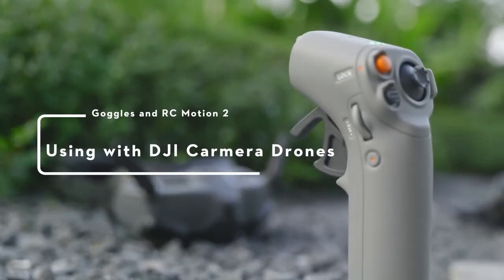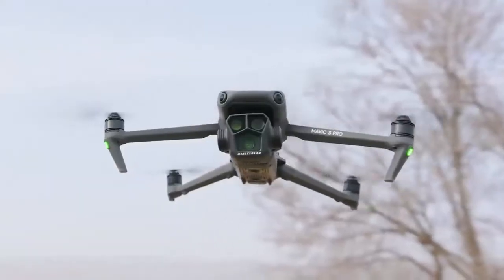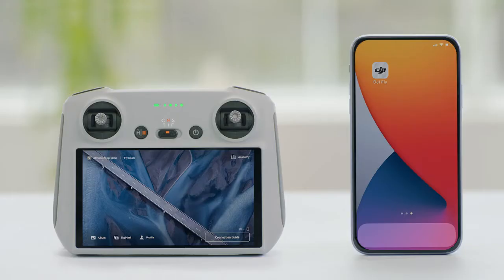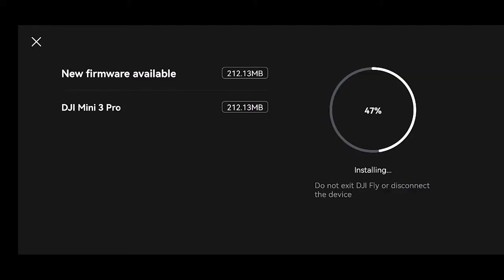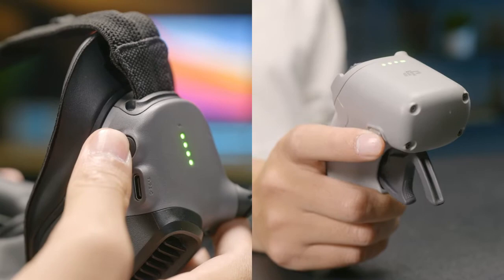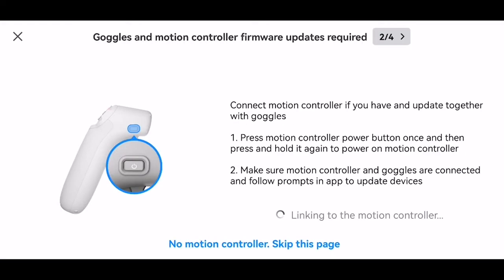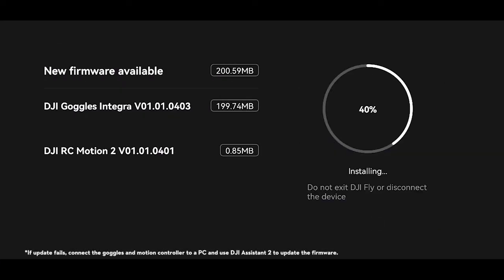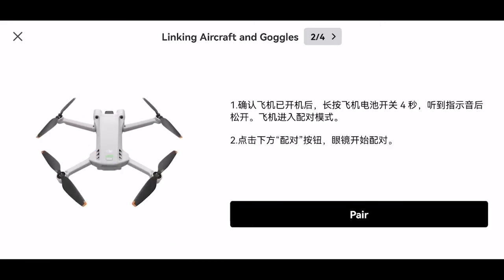how to use googles and rc motion with DJI Mavic 3 classic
Elevate your drone cinematography with our comprehensive tutorial on using Google Earth and RC Motion features with the DJI Mavic 3 Classic! 🌍✈️

In this step-by-step guide, we'll show you how to unlock the full potential of your DJI Mavic 3 Classic by integrating Google Earth and harnessing the power of Remote Controller (RC) Motion. Whether you're a seasoned drone pilot or just getting started, this tutorial is designed to enhance your aerial filmmaking skills and take your footage to new heights!

📌 Topics Covered:
1️⃣ **Introduction to DJI Mavic 3 Classic:** Familiarize yourself with the capabilities of the Mavic 3 Classic and understand the basics of aerial cinematography.

2️⃣ **Google Earth Integration:** Learn how to leverage Google Earth to plan your flight paths, scout locations, and create a customized map for seamless navigation during your drone flights.

3️⃣ **RC Motion Explained:** Dive into the features of the Mavic 3 Classic's Remote Controller Motion capabilities, including waypoint navigation, tracking, and dynamic camera movements.

4️⃣ **Setting Waypoints:** Explore the process of setting waypoints on Google Earth and transferring them to your Mavic 3 Classic, allowing you to create precise and automated flight paths.

5️⃣ **Dynamic Tracking:** Discover how to use RC Motion to capture dynamic and smooth tracking shots, ensuring your subjects are perfectly framed throughout the entire flight.

6️⃣ **Optimizing Camera Settings:** Fine-tune your camera settings for optimal results, including resolution, frame rate, and exposure settings tailored to your specific shooting environment.

7️⃣ **Tips and Tricks:** Benefit from our expert tips and tricks for troubleshooting common issues, optimizing battery life, and achieving professional-quality footage.

🎥 Elevate your drone cinematography to new heights by combining the advanced features of the DJI Mavic 3 Classic with the precision of Google Earth and RC Motion. Join us on this exciting journey and capture breathtaking aerial shots that will leave your audience in awe!

Fly high, capture the extraordinary, and let your creativity soar with the DJI Mavic 3 Classic! 🌟🚀